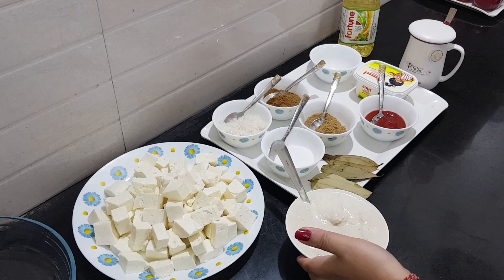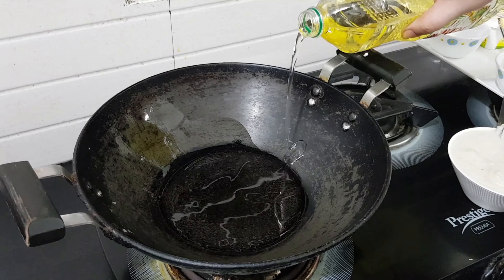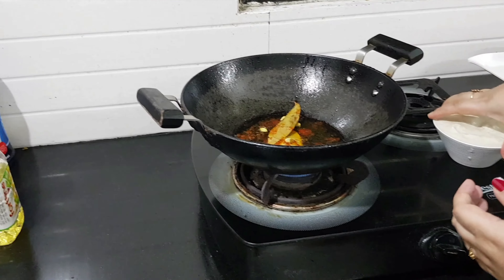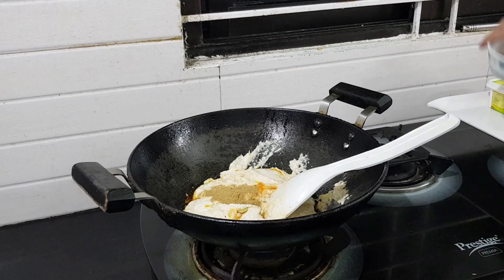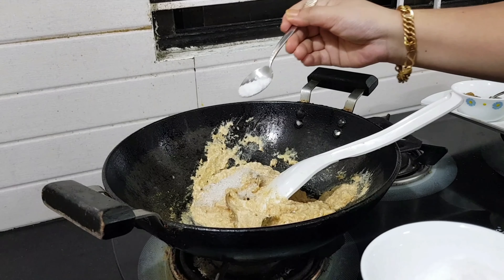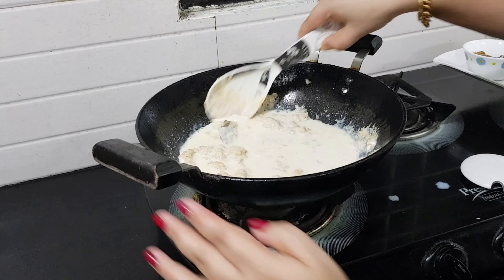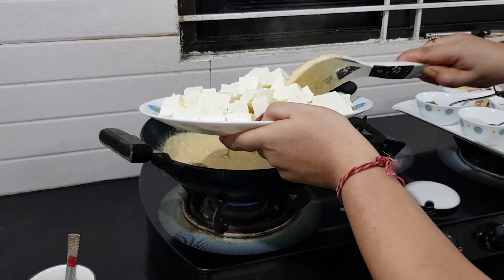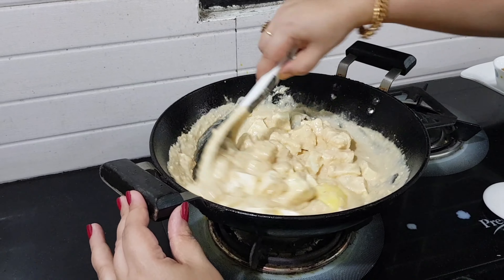How To Make Shahi Paneer|Easy Recipe|White Gravy Paneer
Learn how to make Delicious Shahi Paneer.

Try it.😊